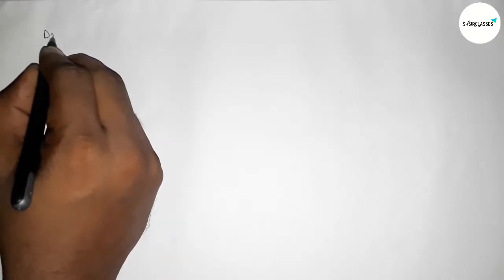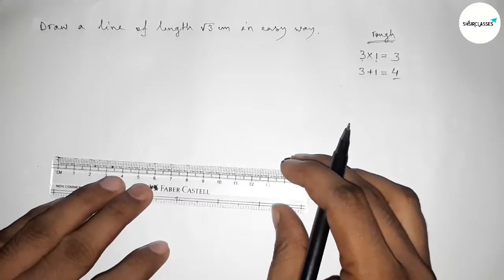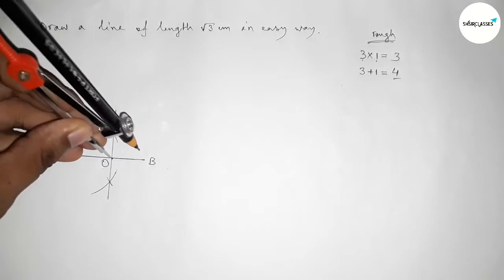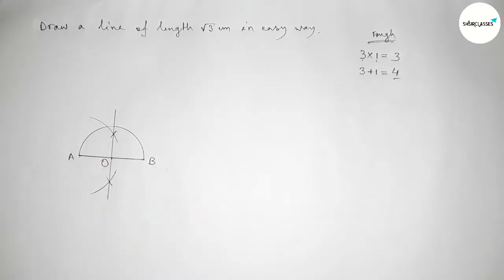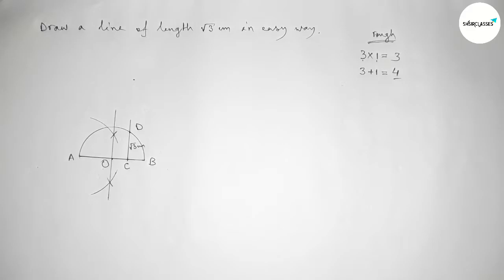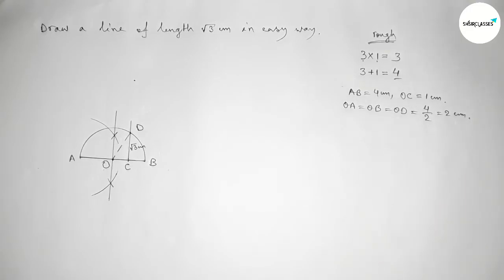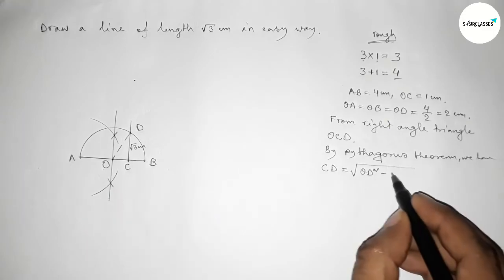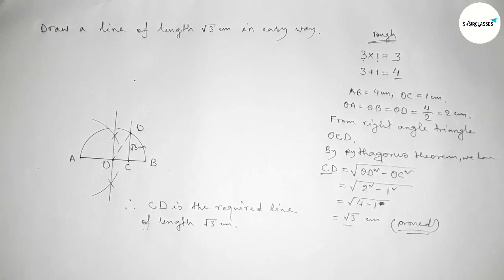How to draw a line of length √3 sm.shsirclasses.